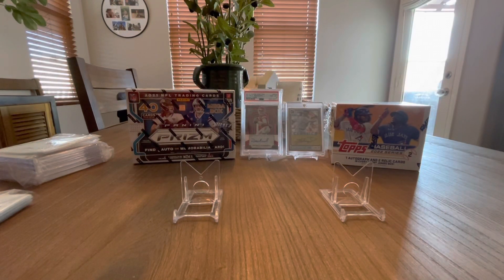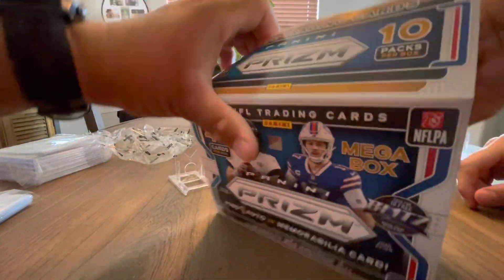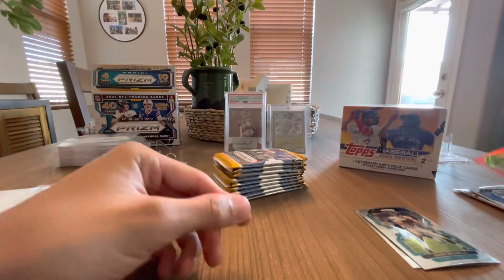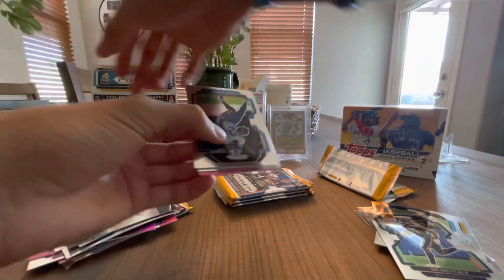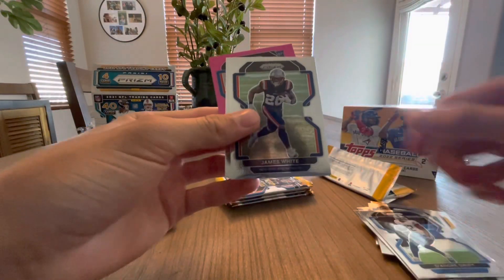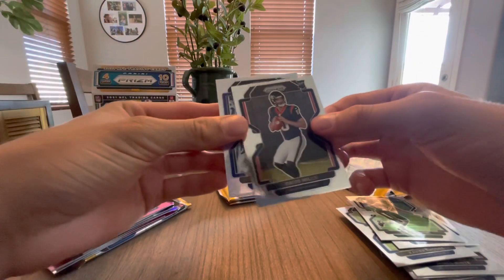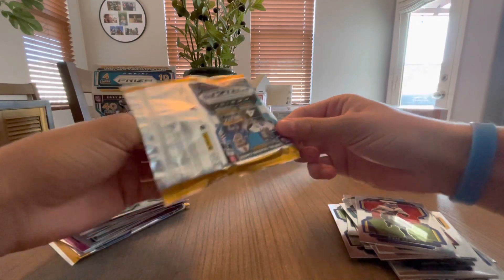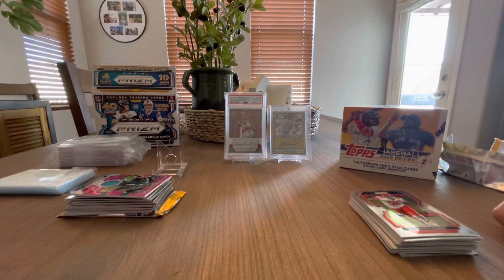NFL 2021 Target Megabox 2 rookie QBs🔥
No auto but some nice rookie QBs cards!🔥